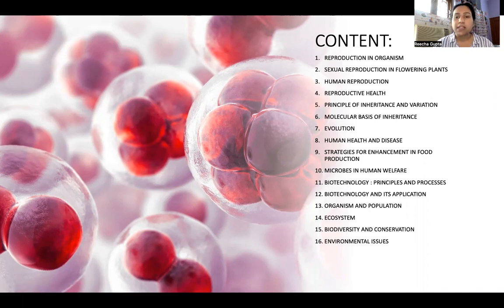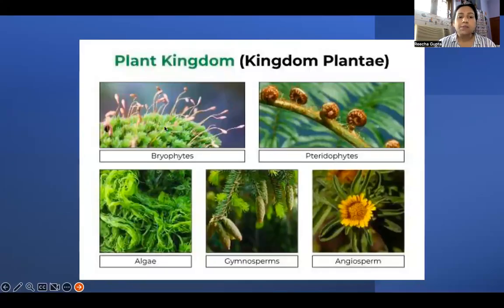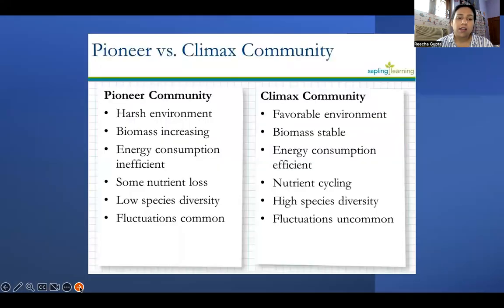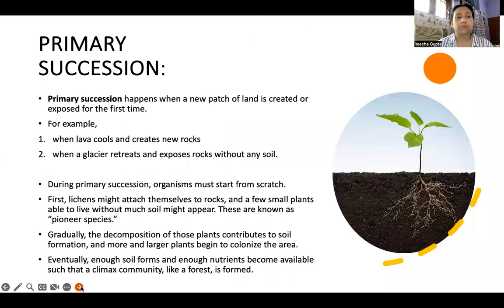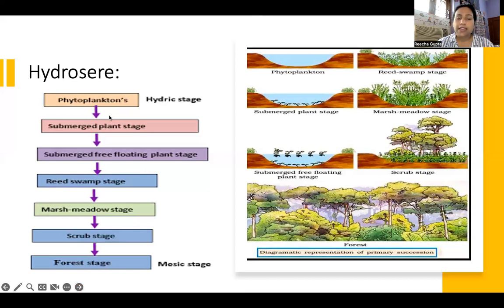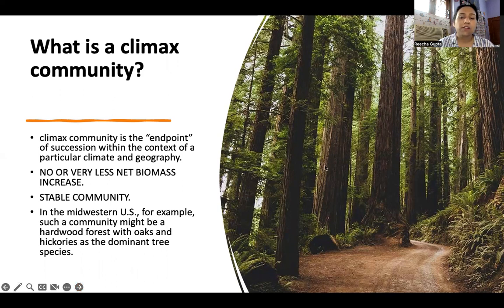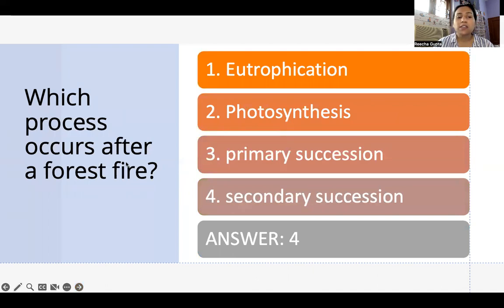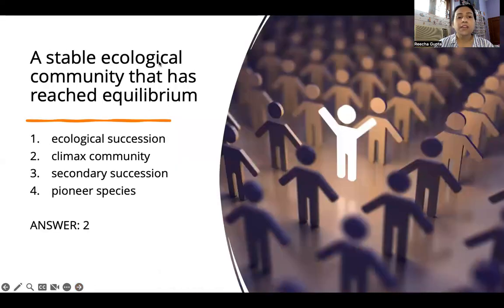ecological succession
ecological succession - primary and secondary succession.